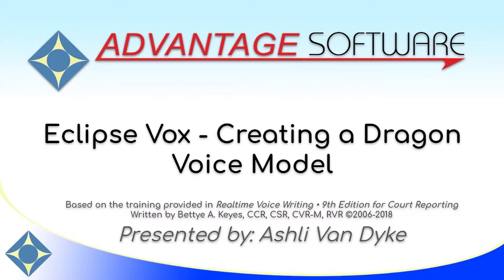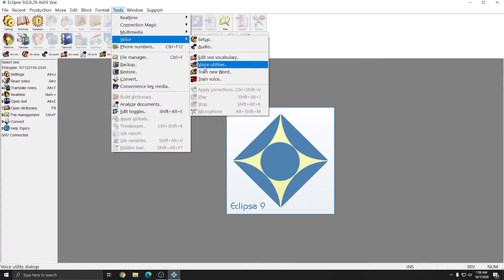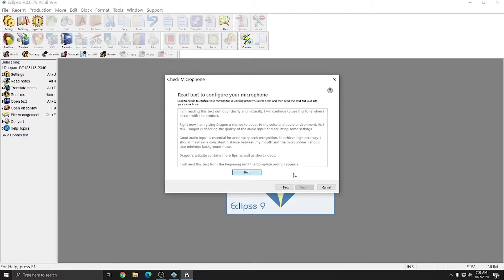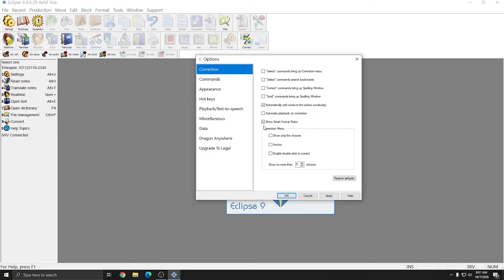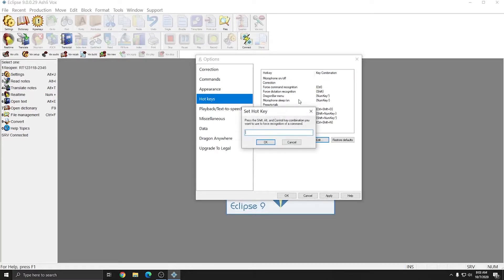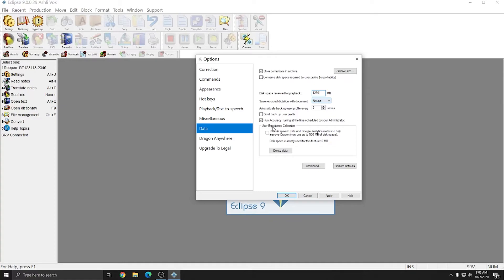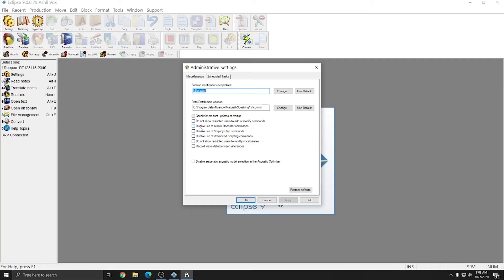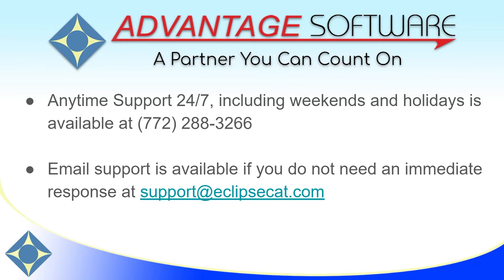Eclipse Vox - Creating a Dragon Voice Model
Learn how fast and easy it is to create a Dragon Voice model.

After creating the model you're ready to move on to the next steps of modifying your vocabulary to begin voice writing in Eclipse Vox by Advantage Software.

The training provided in this video is based on Realtime Voice Writing • 9th Edition for Court Reporting by Bettye A. Keyes.